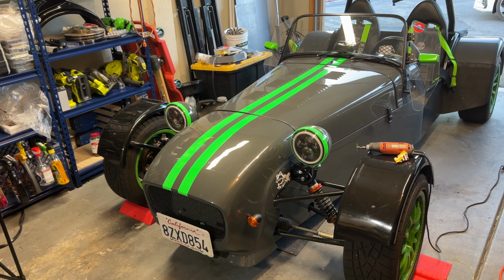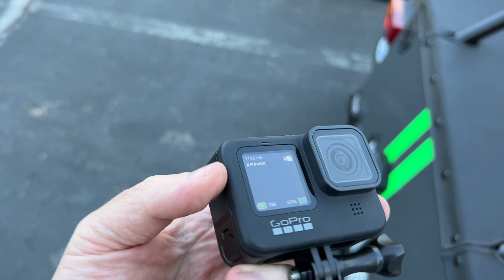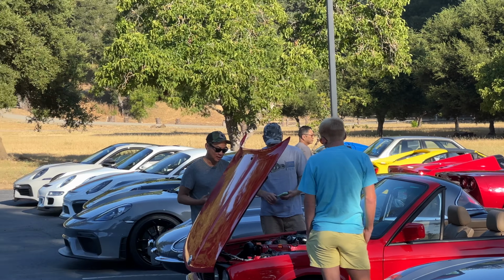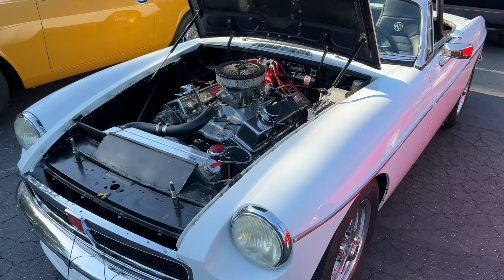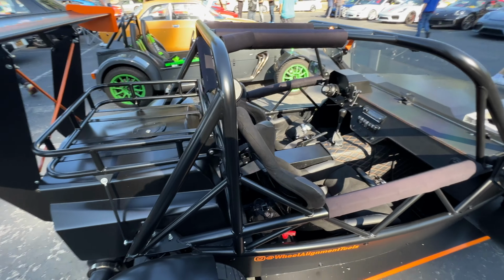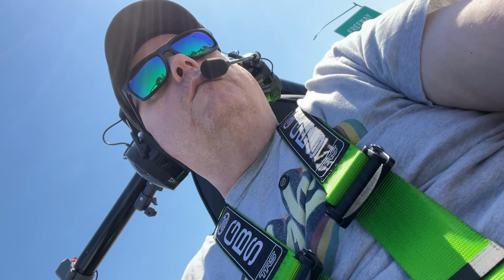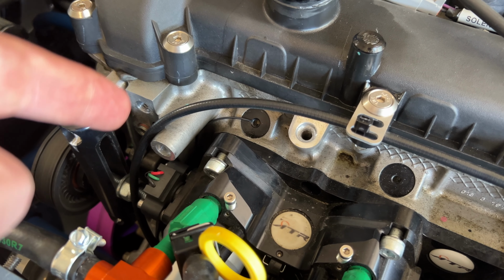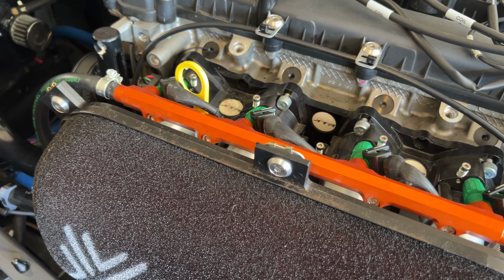SVMC Cars and Coffee, Backfire Edition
I took the Seven to the Silicon Valley Motor Club Cars and Coffee this morning.  Good coffee.  Good people.  Good donuts.

When I fired up the car to head home, the car made a loud backfire and started running...weird.  Made it home alright but...

Chapters:
00:06 - Ulanzi Claw
00:51 - Fozen GoPro
01:19 - The Fire Nation attacks
01:25 - Turbo Honda K-swapped E30 cabriolet
01:52 - Fat shaming an M2
01:56 - Early production Jaguar E-Type
02:07 - My favorite color on a 993
02:10 - Red Elise...I MUST own one
02:26 - Nick's Exocet
02:31 - Shit sounds weird...
02:48 - Oh...That's not good...
03:19 - Basically a 3-cylinder now
03:44 - Failure Analysis: I'm a dumbass